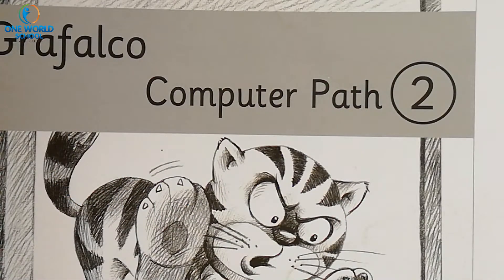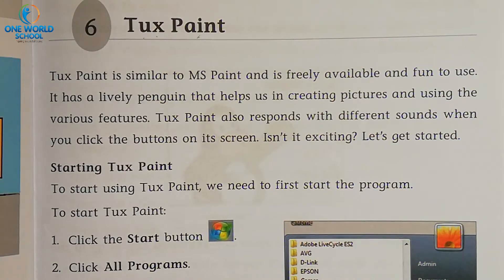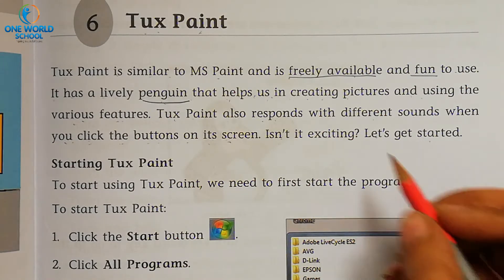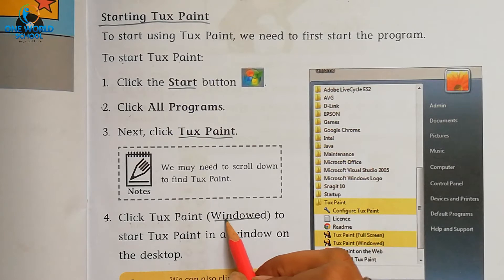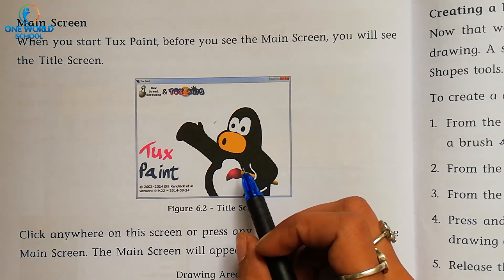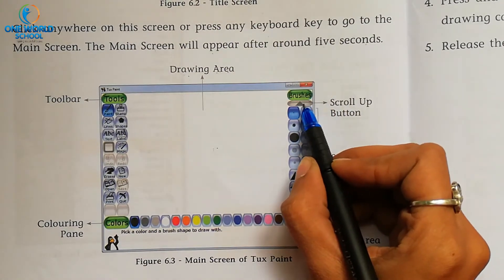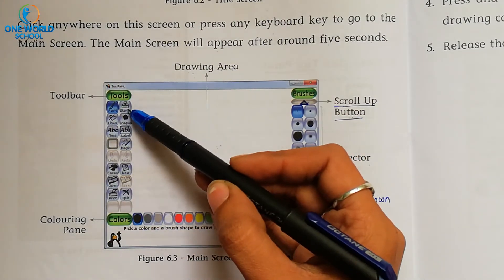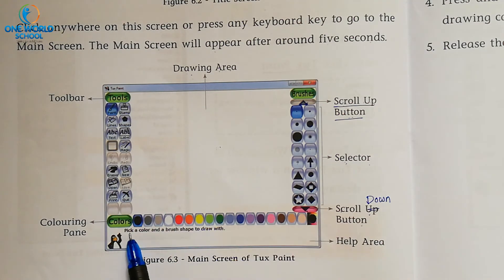STD-2_COMPUTER_CH-6_PART-1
80ft Road,
Wadhwan,
Surendranagar-363035